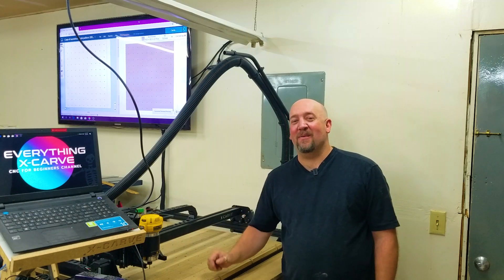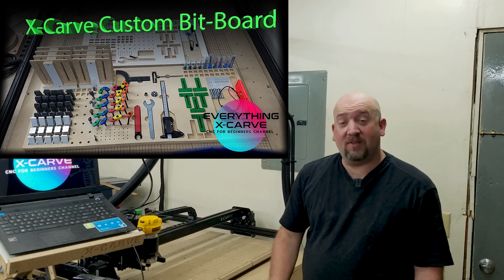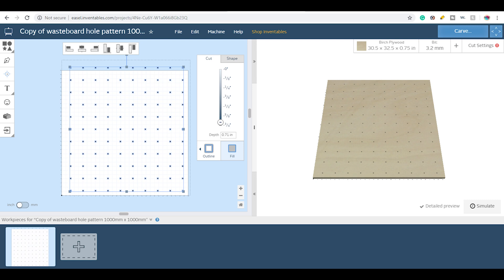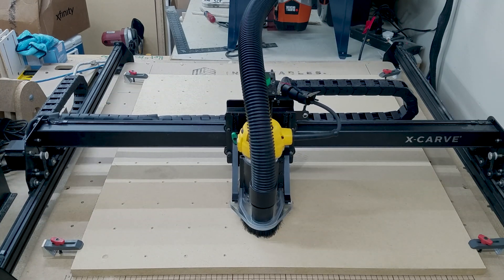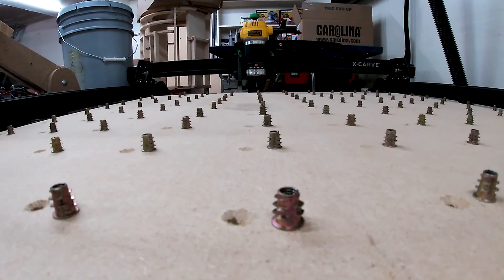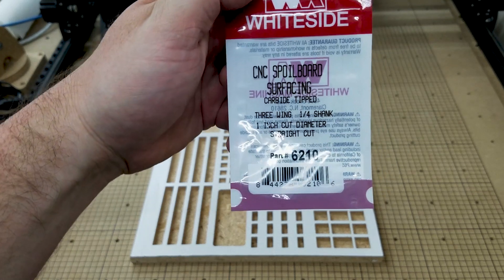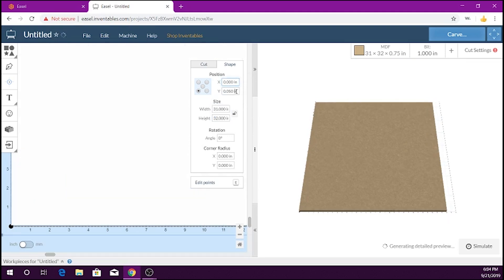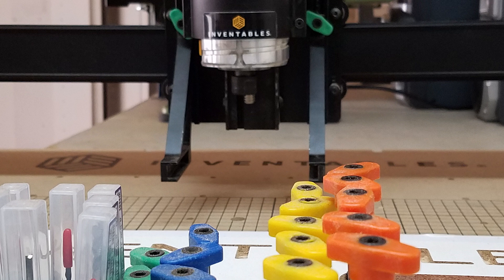X-Carve Custom Waste Board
In this video, I made a sacrificial waste board to protect my Inventables waste board when cutting through the material.

Supplies needed for this build:
M5 threaded inserts
CNC Spoilboard surfacing bit
13/64" drill bit
1/2" Spade bit
Carbide 1/2 in. Six Flute Countersink: Harbor Freight is the cheapest about 2 bucks
3/4" MDF size to your preference

If you liked the video consider buying me a cup of coffee. This helps me purchase more items for the channel and produce better content for you the viewer.

👀Interact with me in comments section and below via these sites.

For Everything X-Carve fan mail or other items please send to:
Everything X-Carve
5461 Alteza Drive

Jukedeck free music at Jukedeck.com

Everything X-Carve is a participant in the Amazon Services LLC Associates Program, an affiliate advertising program designed to provide a means for sites to earn advertising fees by advertising and linking to Amazon.com